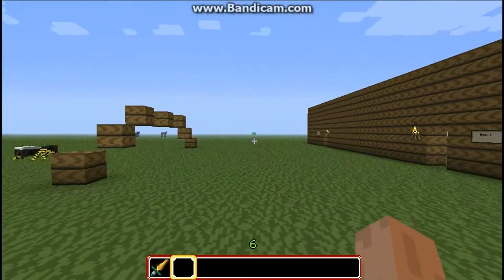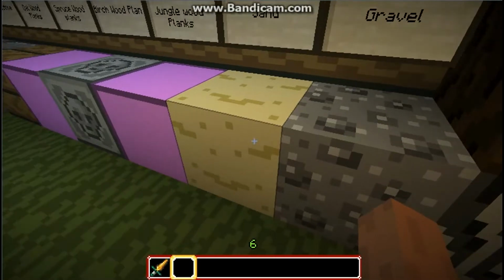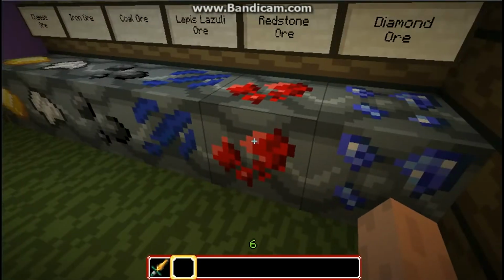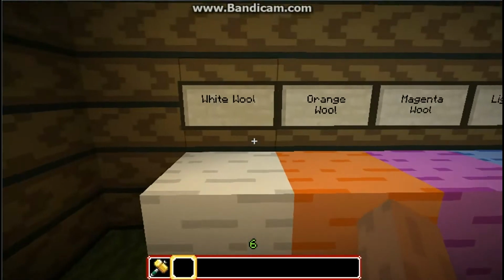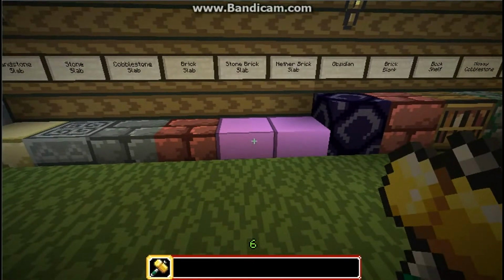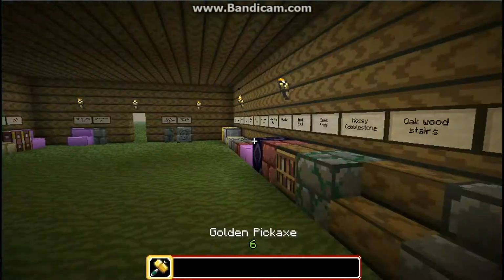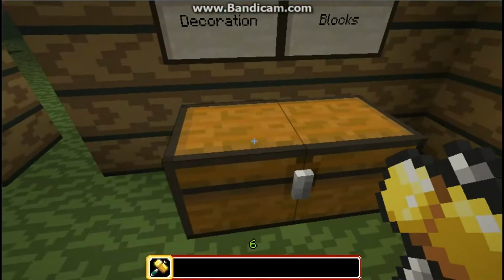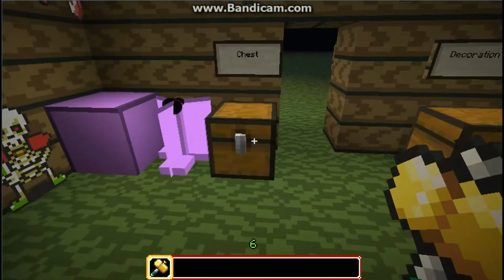Texture Pack Showcase : Zelda Pack .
Hey guys . short message today . this vid has no thumbnail cuz, well ... i wasn't bothered and i had to go somewhere !